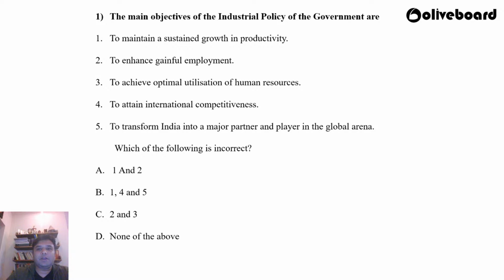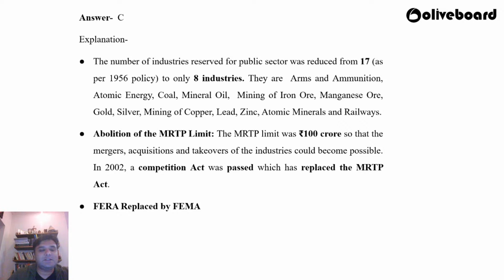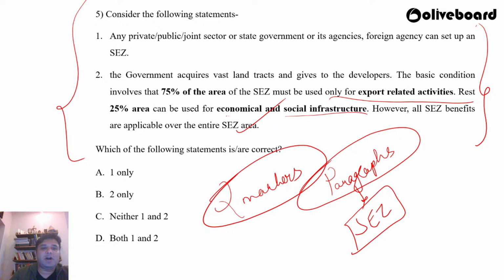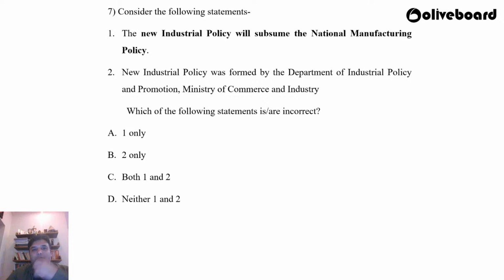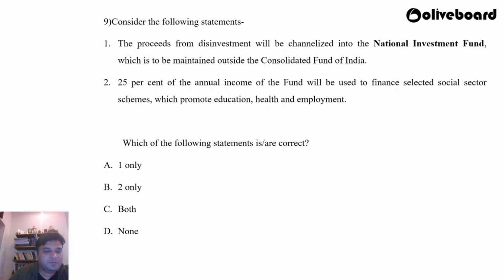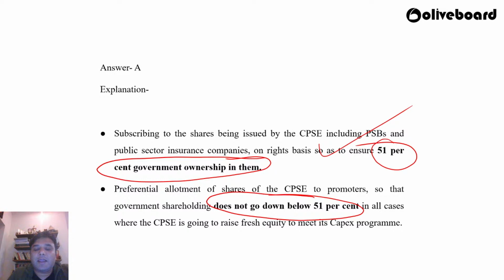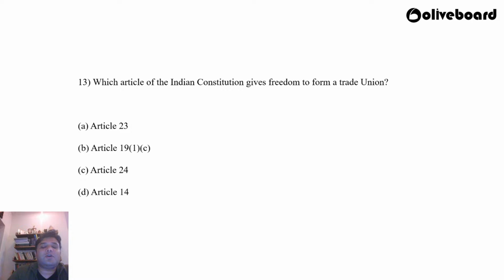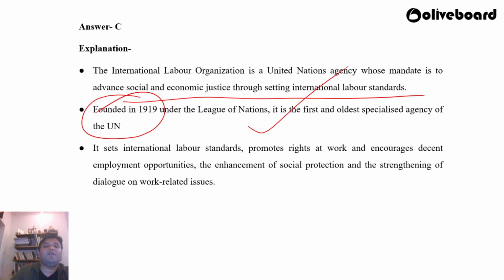Weekly MCQ Series for RBI Grade B 2020 | ESI & Finance | Lecture 11| Industrial & Labour Policy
RBI Grade B 2020 Important Links:

1.

2. RBI Grade B Free Study Material

3. Have a look at the RBI Grade B 2020 Course & Mock Tests

5. RBI Grade B Current Affairs

6. Solve RBI Grade B Past Years Papers

7.

9.